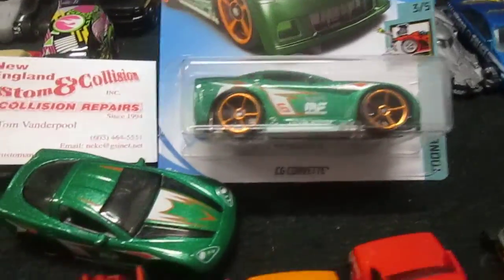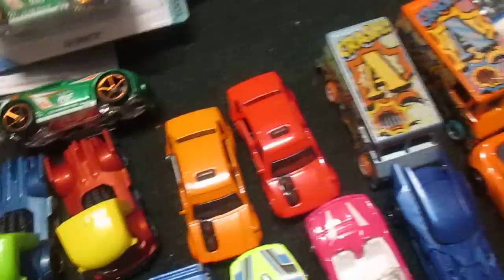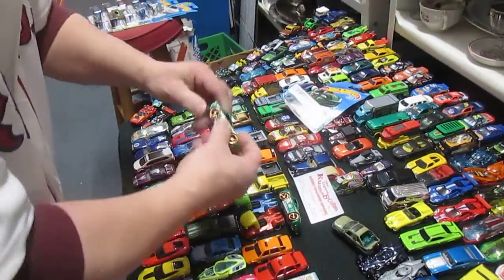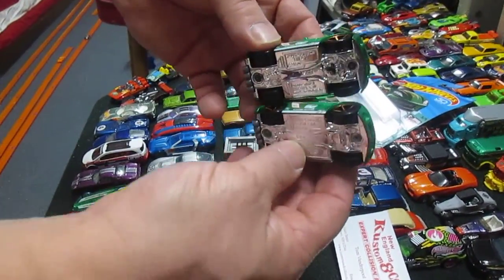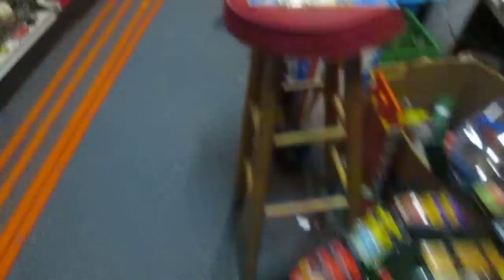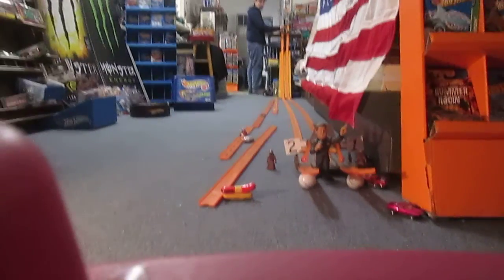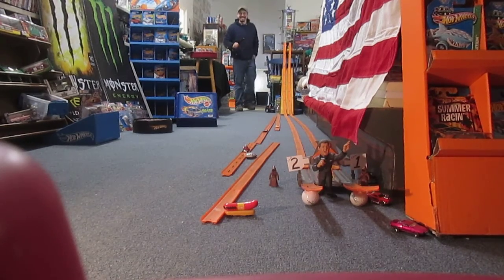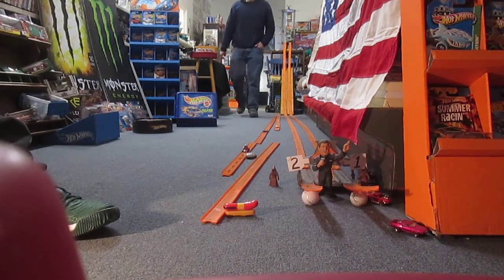EXACT SAME CARS RACE! Hot Wheels Corvette C7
Tom from Kustom Collision visits
PLUS a REMATCH with penny taped to roof of slower car